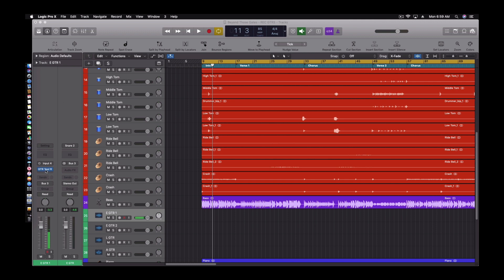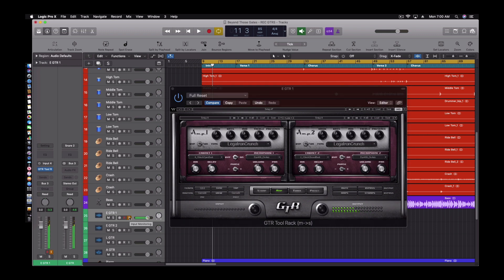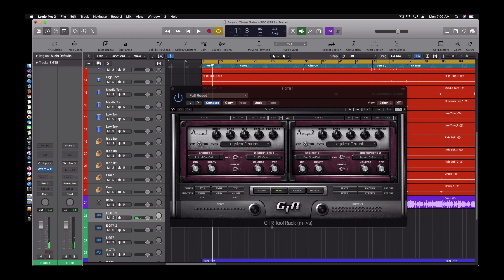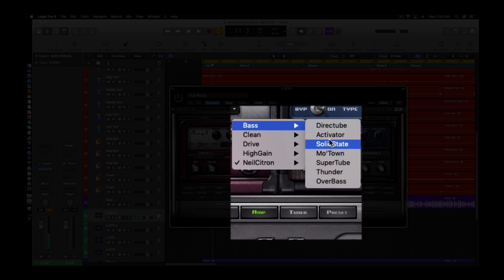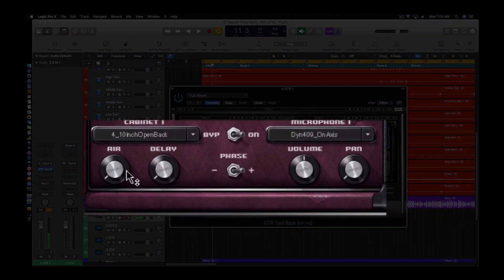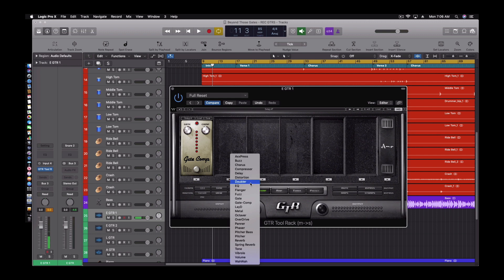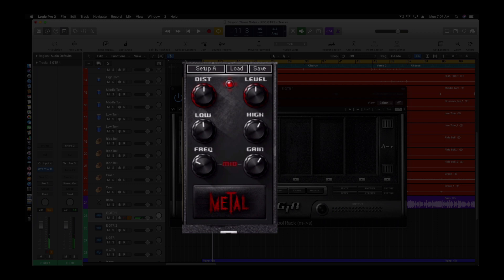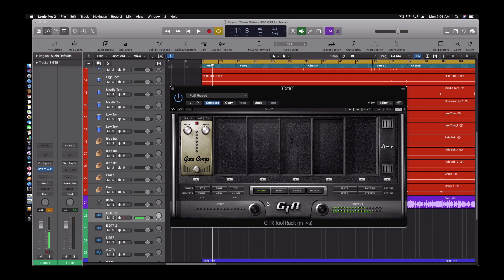Waves GTR3 Tutorial and Review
The waves GTR3 is a plugin from a company called waves Ryan Hudak of Golden Productions will show you how waves gtr3 works and give you a tutorial and review on the waves gtr3 plugin by waves.